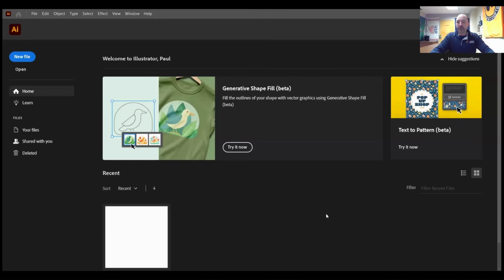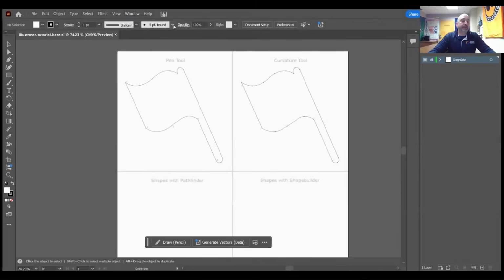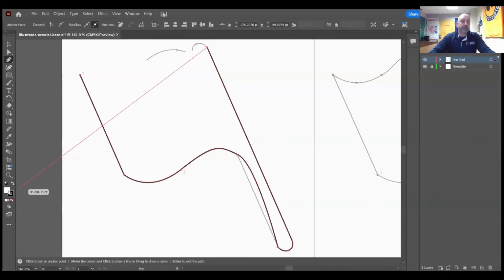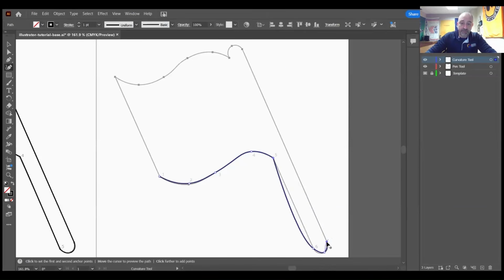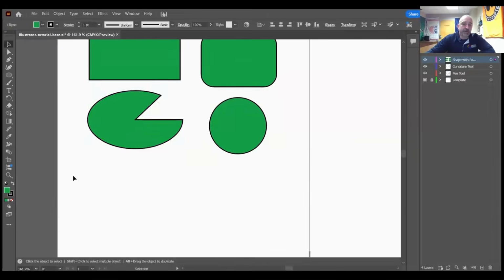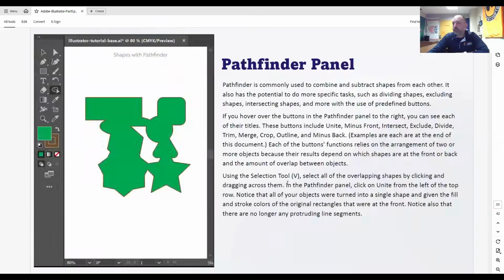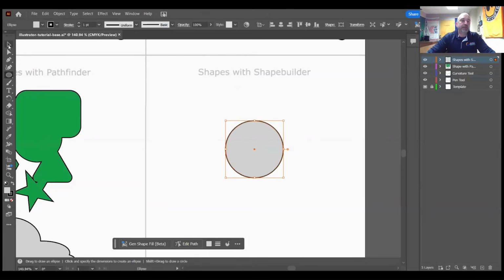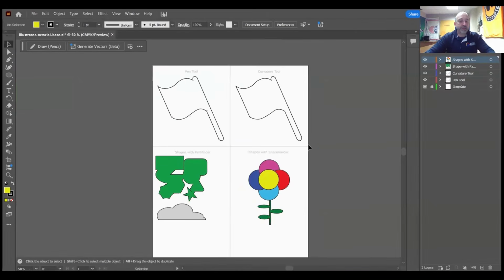Foundations of Illustartor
Follow along as I walk you through the Foundations of Illustrator lesson.